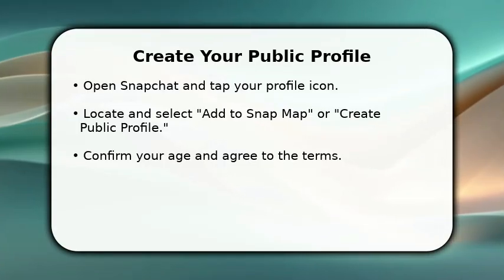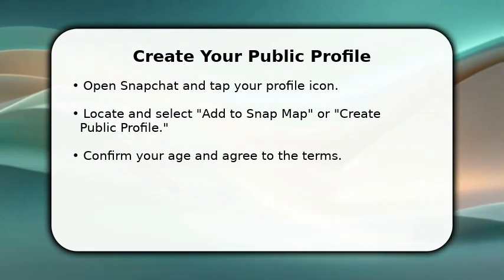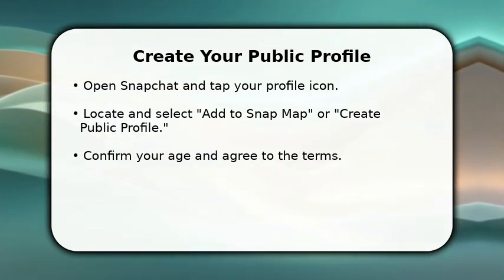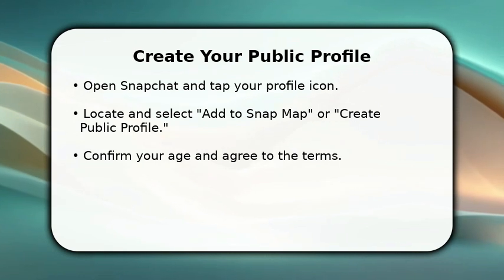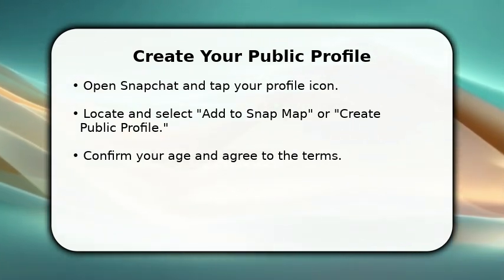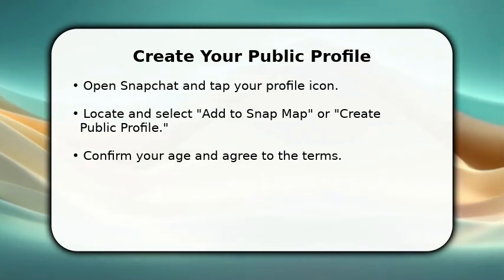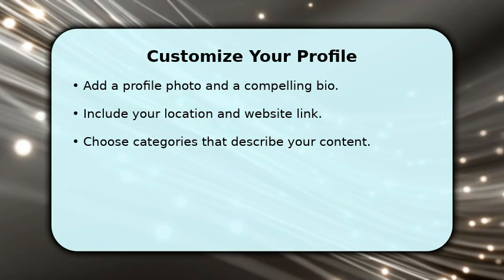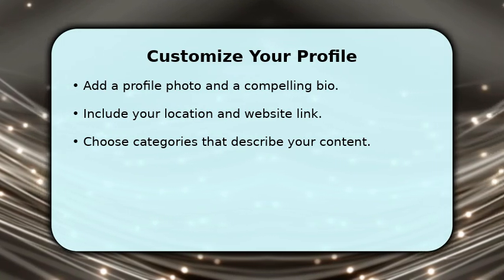How To Set Up A Public Profile On Snapchat 2024 - Step By Step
In this video, we will guide you through the process of setting up a public profile on Snapchat in 2024. With over 290 million active users, Snapchat has become a popular platform for individuals and businesses to showcase their personality and connect with others. Our step-by-step tutorial will cover everything from creating an account to customizing your profile and making it discoverable by the public.